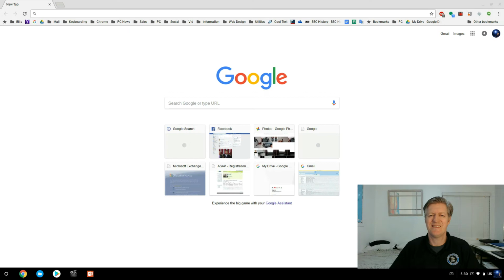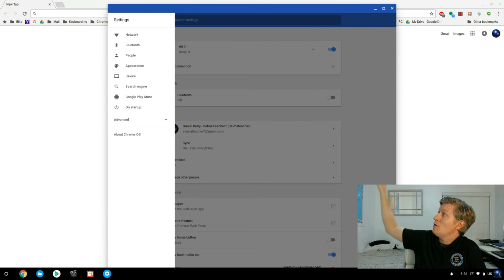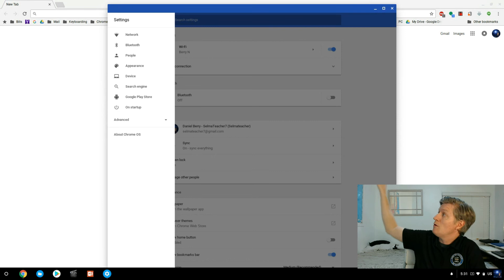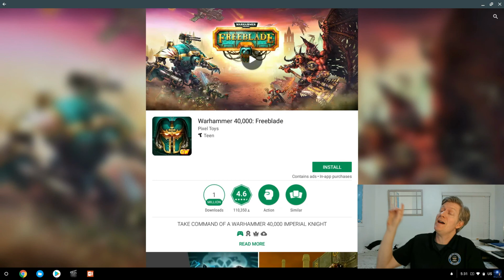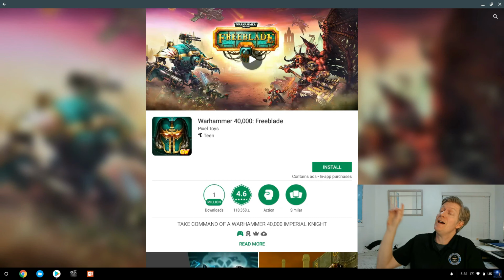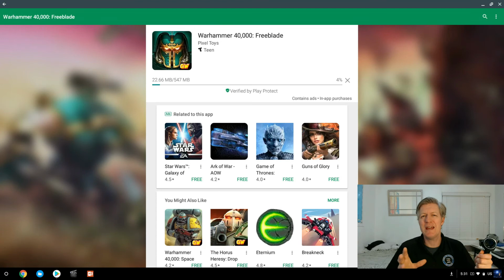Playing Android Games on a Chromebook! Warhammer Freeblade and Play Store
In this video, I go over how to find the Android Play Store on the newest Chromebooks.  I show the 3D game play of the game, "Freeblade."
I wanted to record all of the gameplay with the internal video by using the app called, Screencastify, but the capture quality was not good enough, during actual the gameplay, so after trying out three other methods, I decided to just record the screen with an ext. video camera and sync it with the sound that was recorded by the screencastify app.  I then used VideoPad to tie everything together into a good review of how to find the play store, install an Android app, and play a 3D game, all on a Acer Chromebook 15 Touch CB515.
Enjoy! Please click "like" and share.    Thank you.